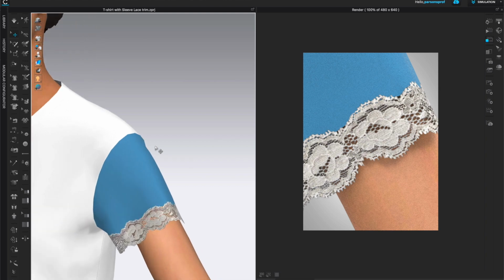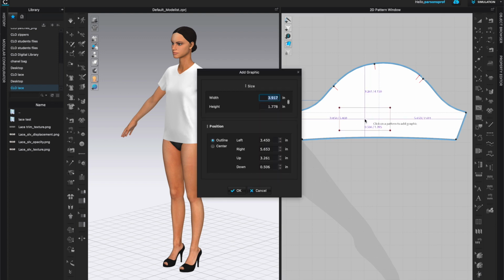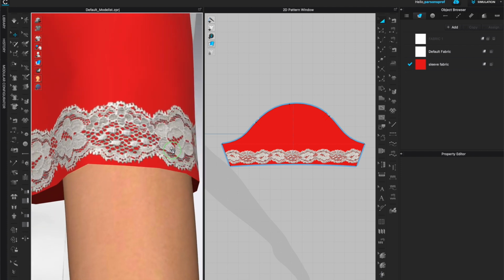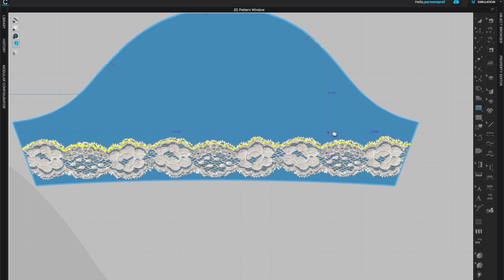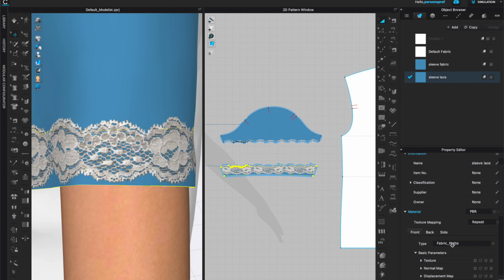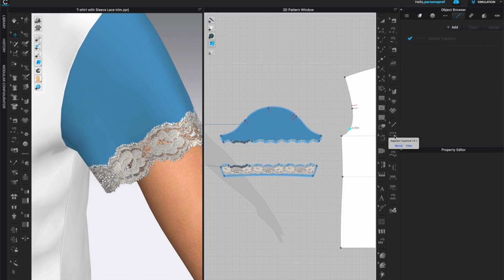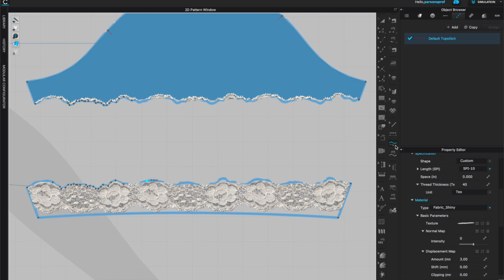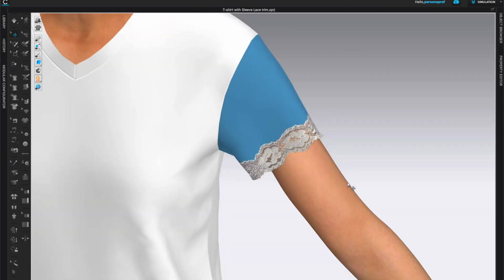How to Work with Lace in CLO3D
In this CLO3D video tutorial you will learn how to add a lace trim to an edge of a pattern, in this example a hem of a sleeve. This step by step will also work for any other hem or edge of a pattern piece. You will learn how to add the lace on top of the fabric or as a separate piece with and without topstitching. Same steps work in Marvelous Designer.

📝 📒SHOW NOTES:

⏰ Time Codes
0:00 Intro

Logitech M525 Wireless Mouse with a USB receiver
Laptop cooling pad with 5 fans
MacBook Pro 16", 1TB storage
LaCie portable rugged Mini 2TB External Hard Drive
Professional Condenser Microphone Neewer NW-700 & NW-35 Suspension Boom Scissor Arm Stand with XLR Cable and Mounting Clamp & NW-3 Pop Filter & 48V Phantom Power Supply with Adapter Kit
Bose speakers
Gooseneck phone holder

📒🎒👠 My Books: 🤓
If you are interested  in Accessory Design check out my Accessory Design book via this link. It is widely used as an Accessory Design textbook in various fashion design colleges throughout the world such as Parsons School of design, FIT, MIT, etc.

That  means I will make commission on sales you make through my link. This is at no extra cost to you to use my links/codes, it's just one more way to support me and my channel!  :)